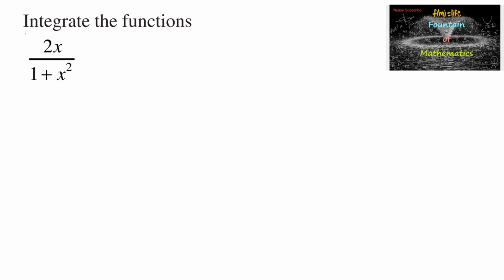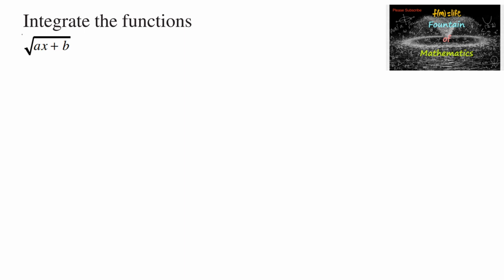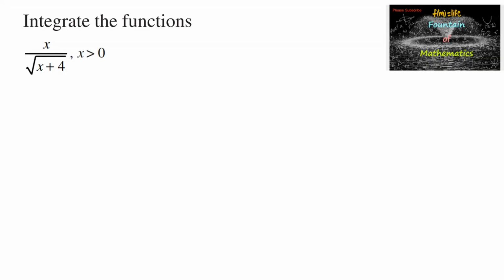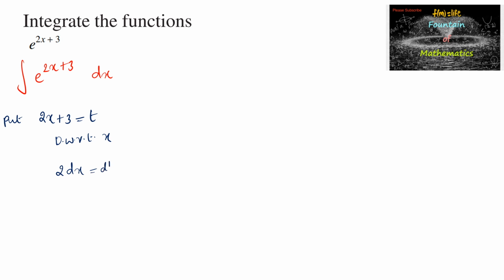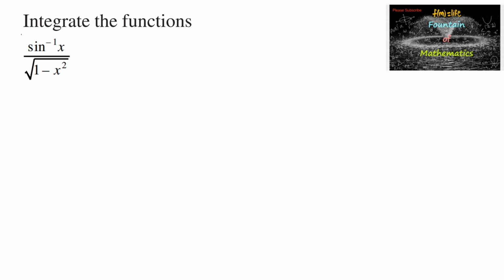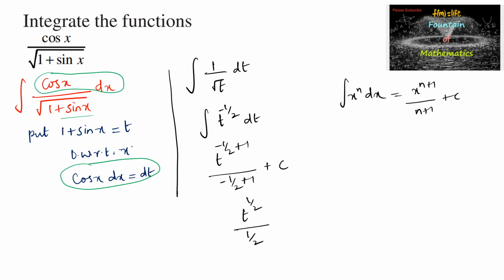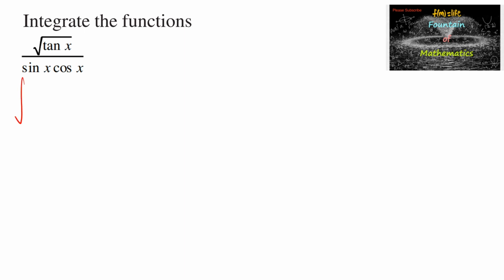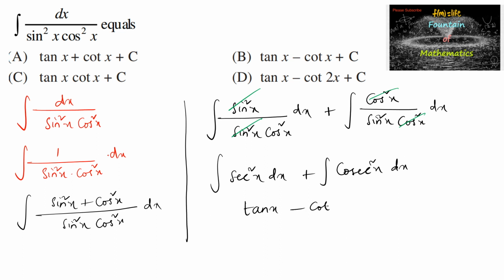NCERT 12 Integrals Indefinite Integration Exercise 7.2 fully solved Questions|CBSE|2024|practice|MCQ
Integrations@FountainofMathematics